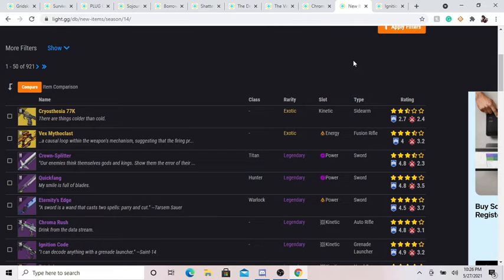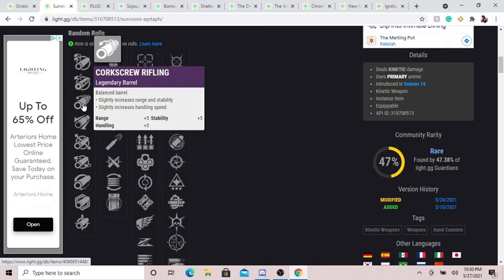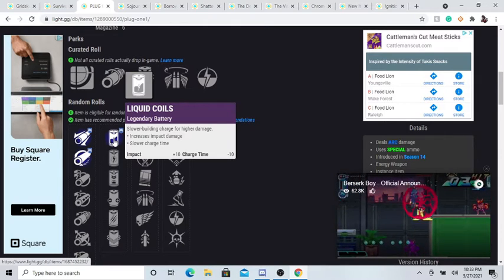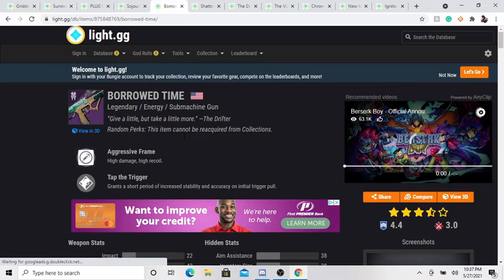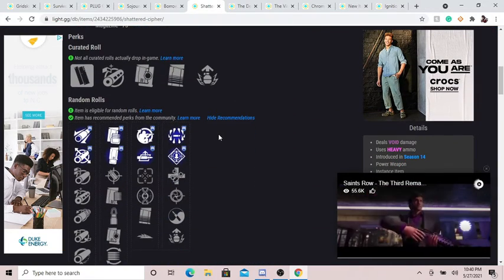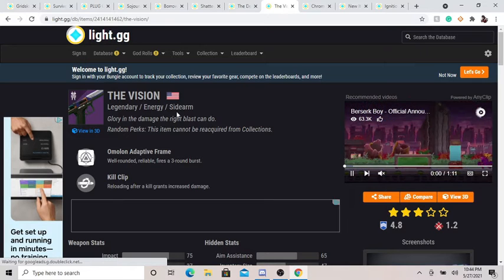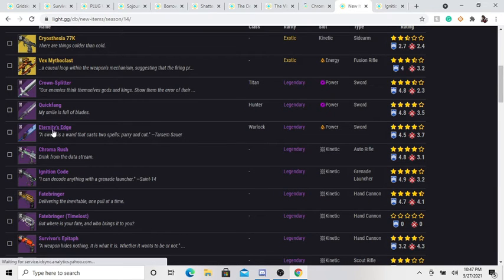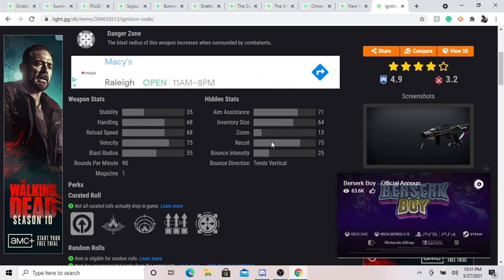Destiny 2: 10 Weapons You Should Be Using!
Comment on what is your favorite new weapon.

Thank you all and God Bless.